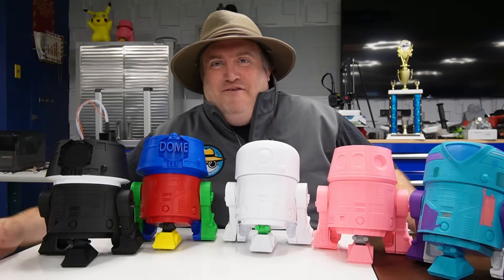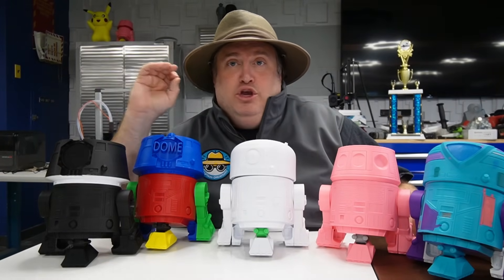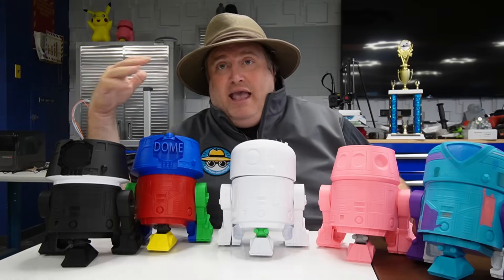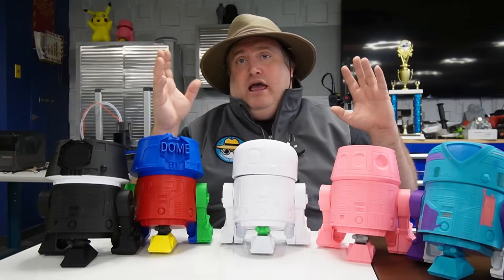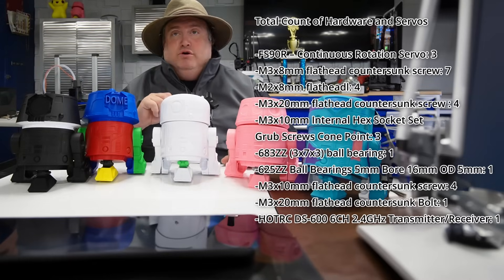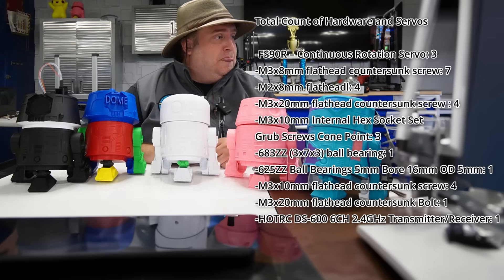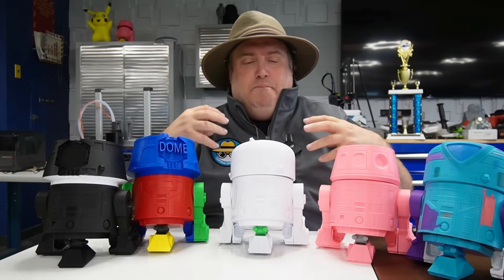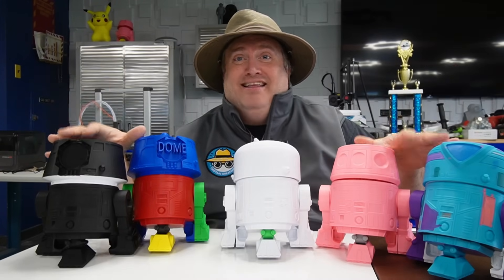Best Stem Project: Build a R2 Droid Step by Step Guide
Hello Fellow Makers,
Let's dive into the world of Stem, in this playlist you'll find the Best Stem Project for anyone who wants to learn science, technology, engineering and mathematics.

You'll find this is the Best Stem Project for beginners, and with the help of the step by step guide I hope that we will help you develop your skills.

Total Count of Hardware and Servos:
FS90R – Continuous Rotation Servo: 3
M3x8mm flathead countersunk screw (Phillips) carbon steel: 7
M2x8mm flathead (Phillips) carbon steel: 4
M3x20mm flathead countersunk screw (Phillips) carbon steel: 4
M3x10mm Internal Hex Socket Set Grub Screws Cone Point: 3
683ZZ (3x7x3) ball bearing: 1
625ZZ Ball Bearings 5mm Bore 16mm OD 5mm: 1
M3x10mm flathead countersunk screw (Phillips) carbon steel: 4
M3x20mm flathead countersunk Bolt (Phillips) carbon steel: 1
Battery Holder: 1
AA Batteries: 4
JST On/Off Power Switch: 1
HOTRC DS-600 6CH 2.4GHz Transmitter/Receiver: 1

Links To Purchase:
683ZZ (3x7x3) ball bearing - $8.09 for 20pcs

625ZZ Ball Bearings 5mm Bore 16mm OD 5mm - $9.99 for 10pcs

M2x8mm flathead (Phillips) - $9.29 100pcs

M3x8mm  & M3x10mm flathead countersunk screw (Phillips) carbon steel - $11.63 M3x8mm 50pcs & M3x10mm 50pcs

M3x20mm flathead countersunk screw (Phillips) carbon steel - $8.49 200pcs

M3x20mm flathead countersunk Bolt (Phillips) carbon steel - $9.19 50pcs

M3x10mm Internal Hex Socket Set Grub Screws Cone Point - $5.84 50pcs

Battery Holder - $7.98 4pcs

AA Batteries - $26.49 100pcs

JST On/Off Power switch: $10.99 4 pcs

HOTRC DS-600 6CH 2.4GHz Transmitter & DS 600 PWM 6 Channel Receiver - $13.52 per piece

FS90R Servos - $2.32 (based on a purchase of 100pcs)